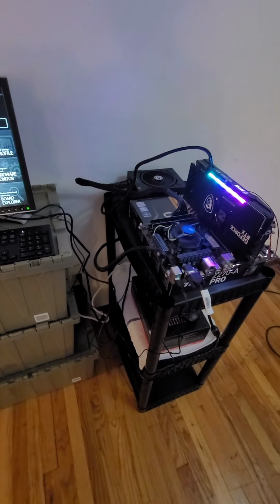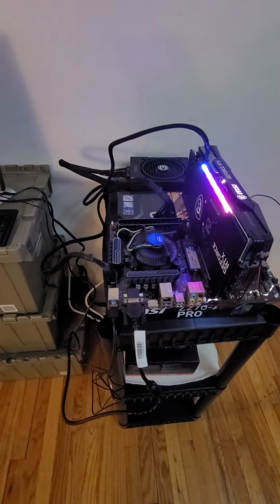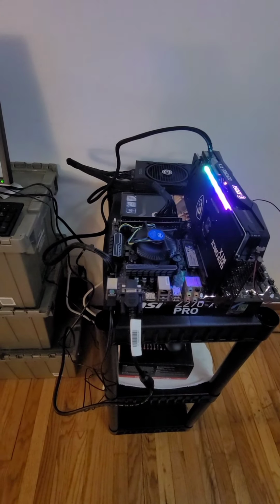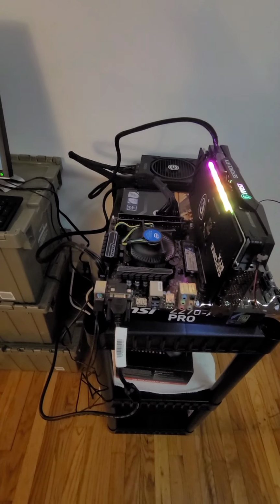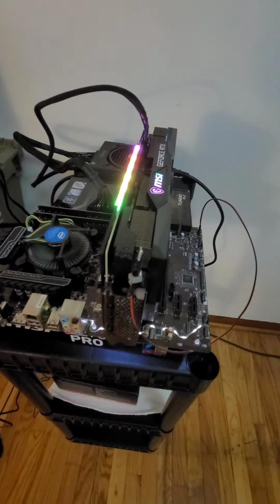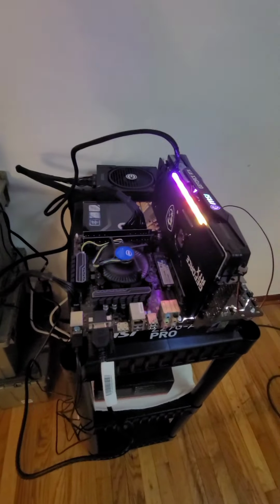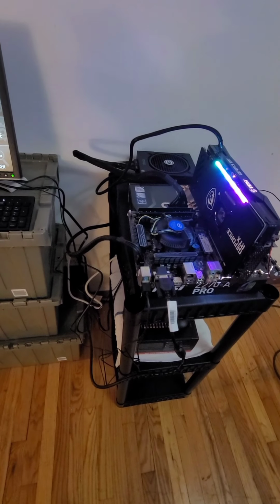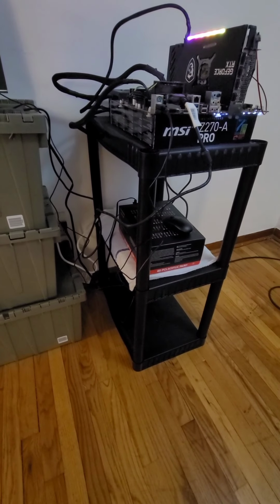2021 Easy Beginner Mining Rig Build| RTX 3060 Ti| Cryptocurrency Passive Income|$10 Bitcoin Giveaway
This video will show how I built my 1st mining rig and a few of the parts I'm using. also give some of my personal opinions about how the build is going. Next week's video will show hashrates and show how we put this whole thing together and what parts were used.. Please make sure you come back on Thursday for the $10 giveaway and we will start the next contest. I really appreciate everyone continued support. 🚀🚀🚀

Parts
Motherboard- MSI Z270-A Pro LGA1151

Gpu- MSI Geforce RTX 3060 Ti GAMING X TRIO 8GB Video Card

This weekly giveaway is not associated with YouTube in any way. This contest is open to everyone/every country. If you do not meet these qualifications, you are disqualified with no payout. TWO winners will be chosen every week by Crypto Insight at random by comment picker.com. Comment picker.com will be recorded and added to the next video to show proof of winner. EXAMPLE (Mondays video winner will be announced and shown on Thursday. Thursdays video winner will be announced and shown on monday). Giveaway winners will always be paid out to the provided address below the video. NO changes can or will be made to addresses once a winner is chosen. Prize winners are always paid within 12 hours of winner being announced. Crypto Insight reserves the right to change or end the contest at any time without notice. Privacy notice any data collected will be used for this contest only date will never be sold.

This is not investment, tax or legal advice I am not a financial advisor. PLEASE ALWAYS do your own research before you invest money. Everything here is opinion based.